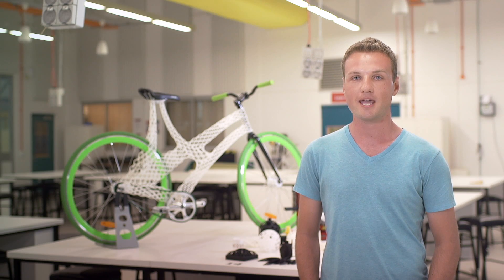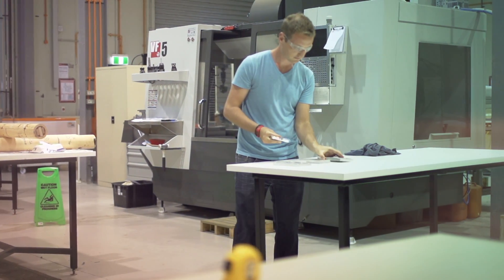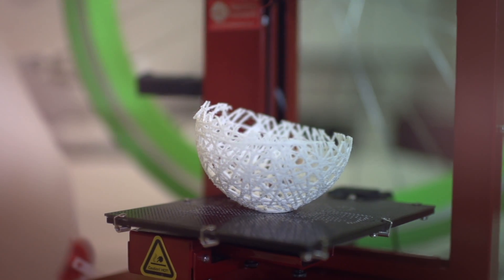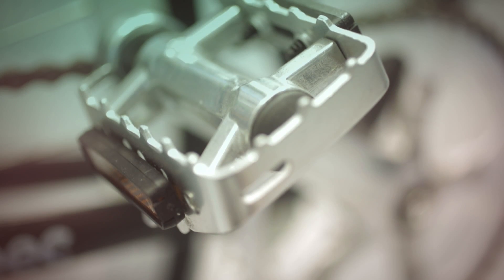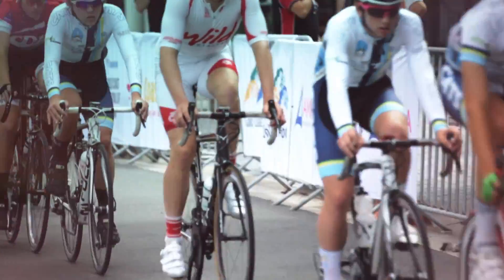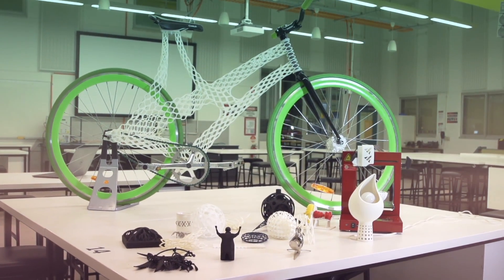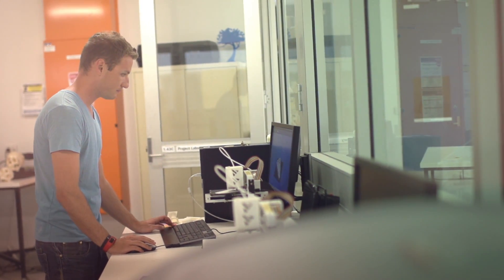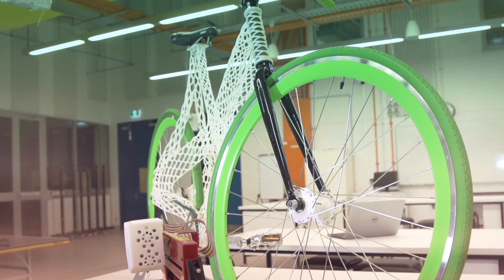James Novak wins global award for his 3D printed bike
See how Griffith University industrial designer James Novak 3D printed a bike! He's taken out one of the most prestigious awards for 3D design in the world - the 2015 RTAM/SME Dick Aubin Distinguished Paper Award at RAPID, the world’s pre-eminent industry and academic event for 3D Printing.